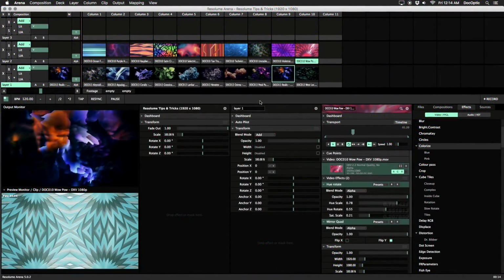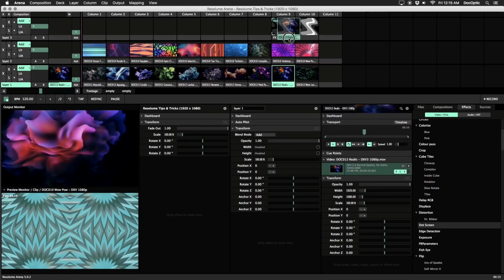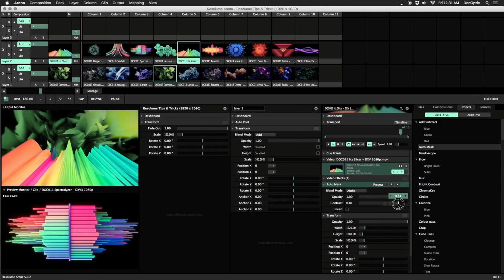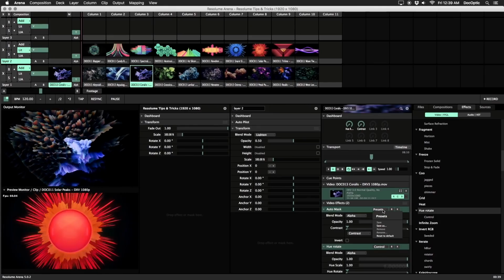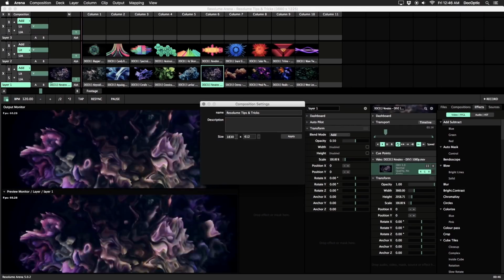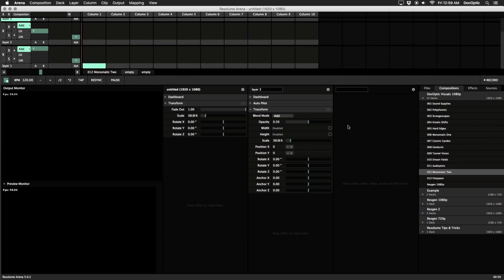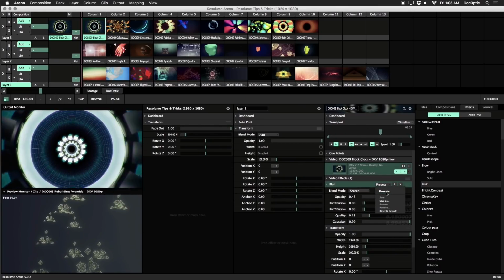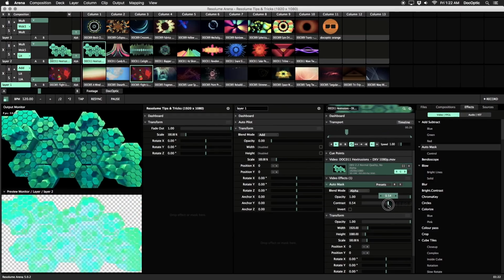Resolume Avenue & Arena Tutorial Quick Tips & Tricks